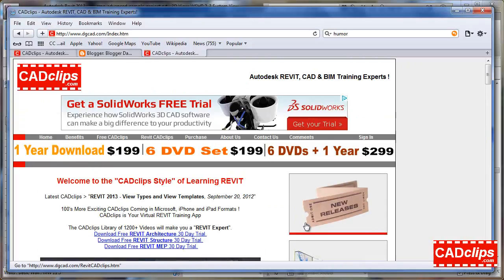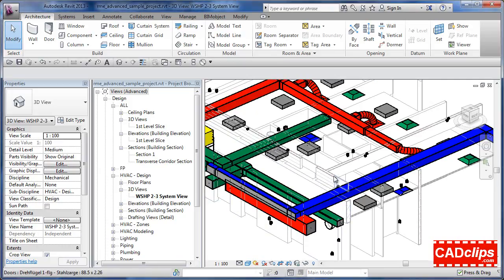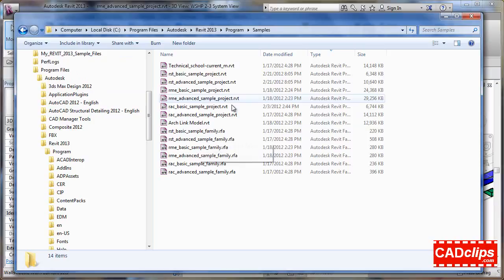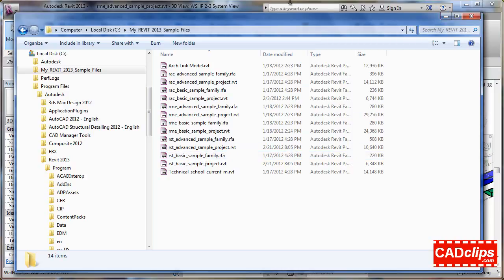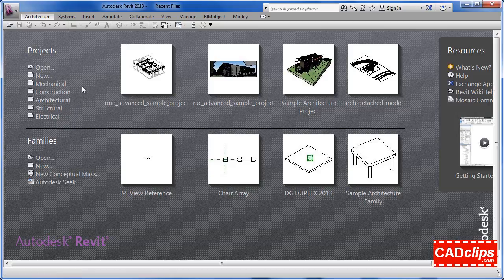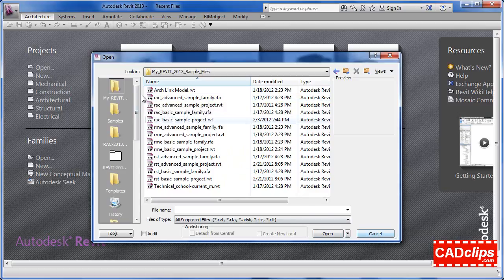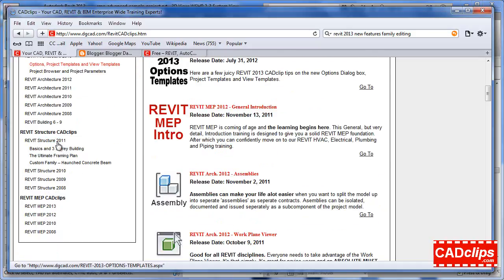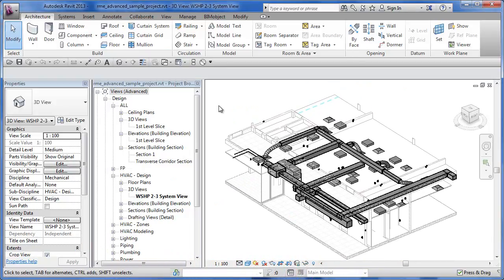RMEP 2013 INTRO 01 INTRO 01 INTRO